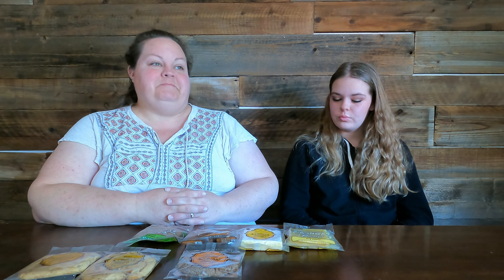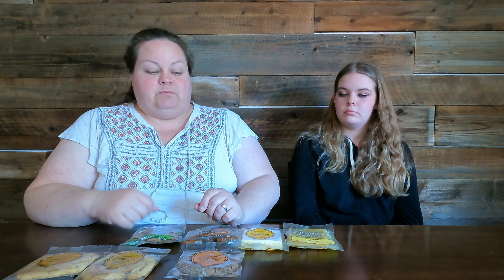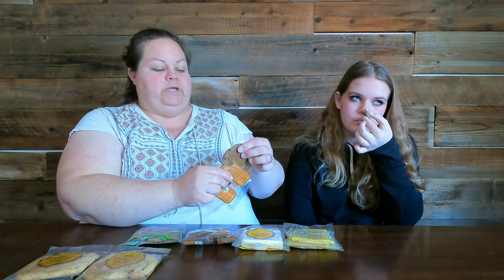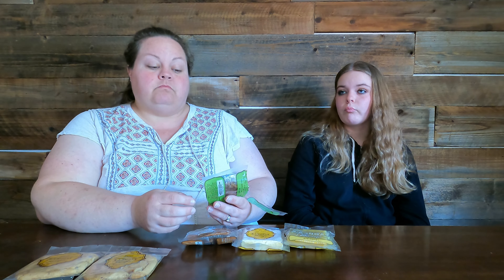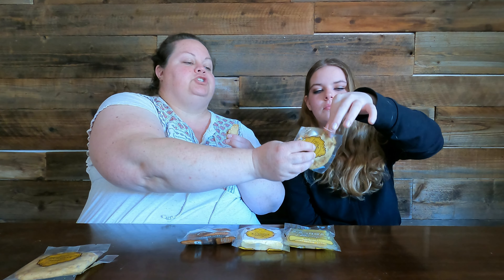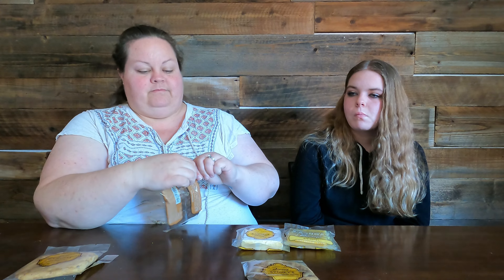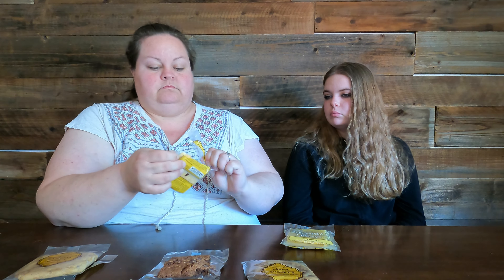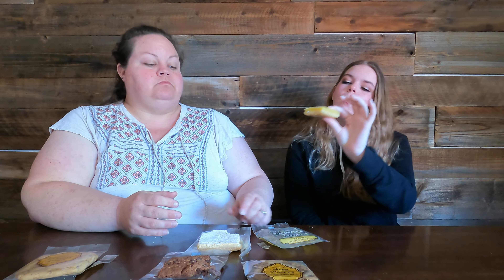Sweet Sydney's | Fancy Food Show Find || Taste Test Tuesday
Today Madi and I are bringing you another awesome Fancy Food Show Find! Sweet Sydney's makes the most amazing gluten free and vegan baked goods I have ever had! Even Madi is a fan now!
Go check out their website and show them a bit of LOVE!

We've compiled many of the things we love, use and eat. Go check it out!